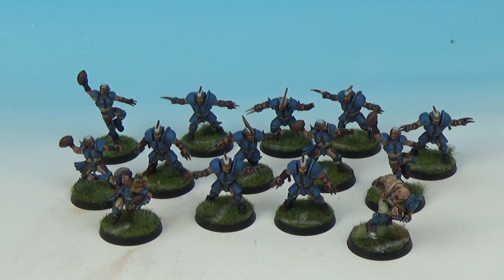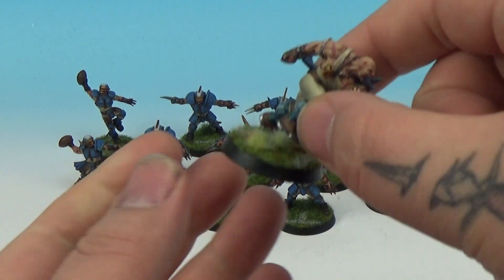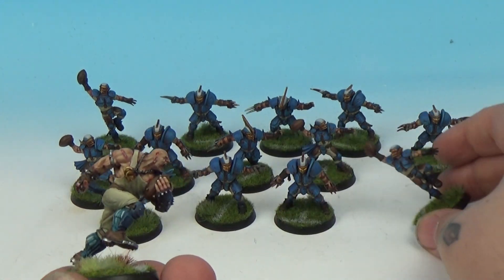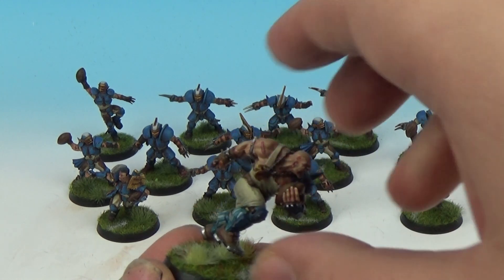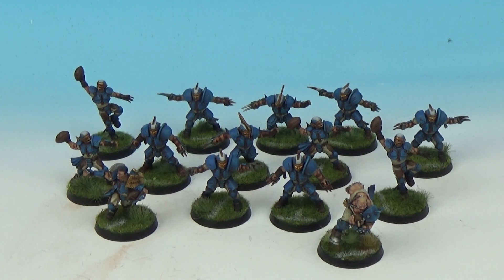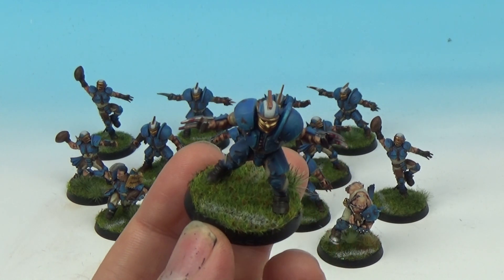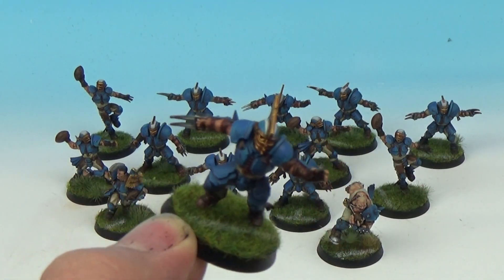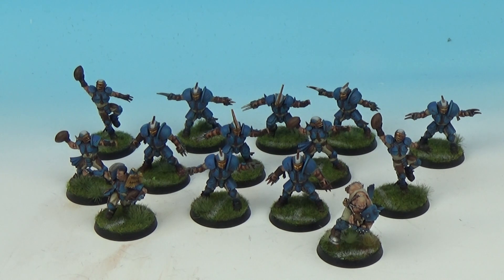Blood Bowl Reikland Reavers Team plus Forge World Mighty Zug and Griff Oberwald!